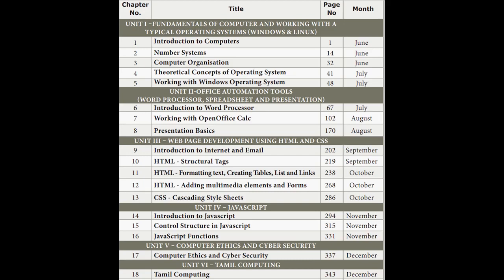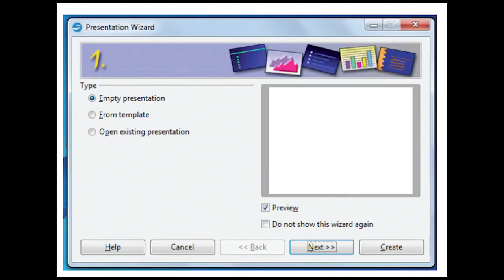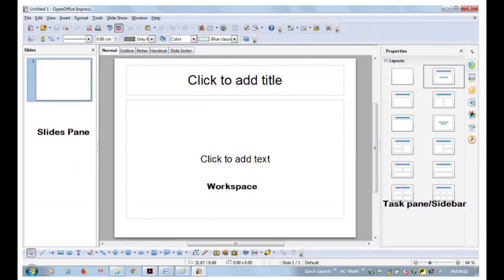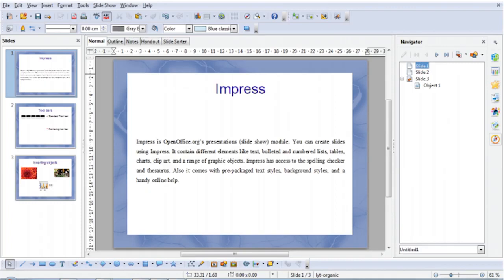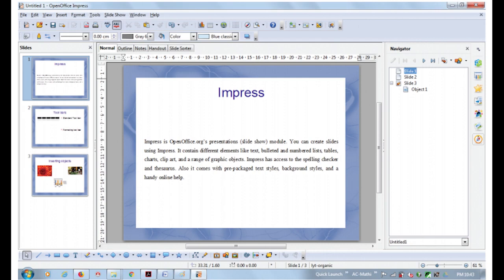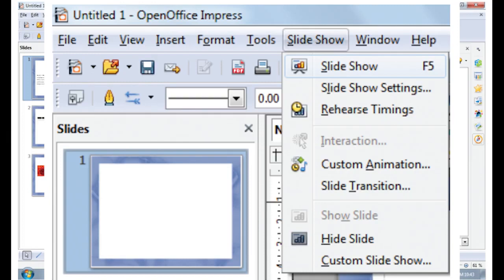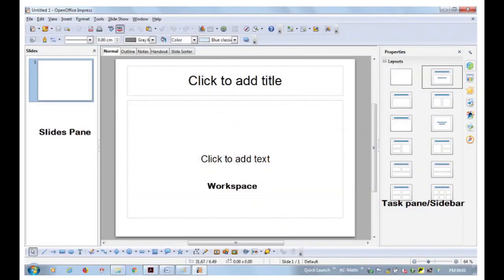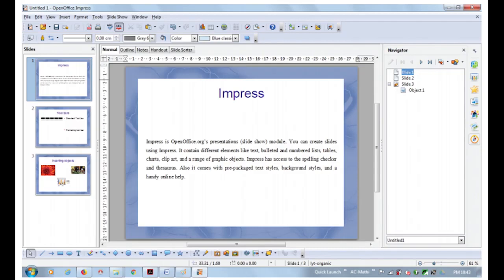Grade XI - Computer Applications || Bridge Course 5 || Online Class, Bethlahem Matriculation School